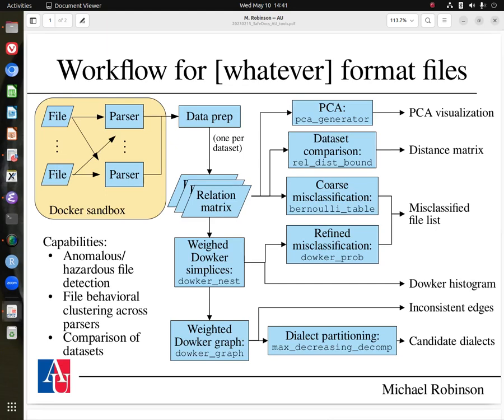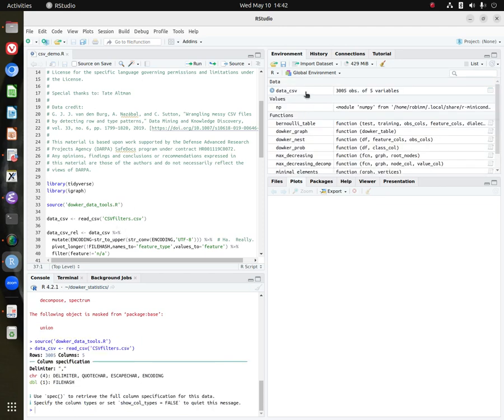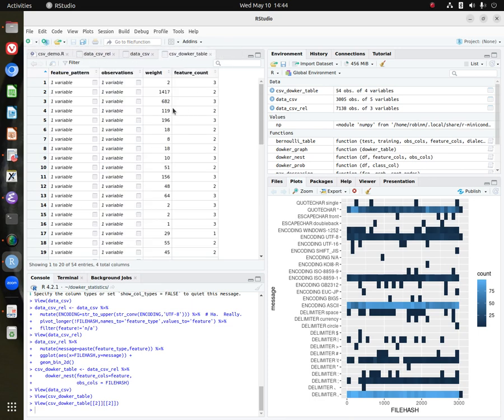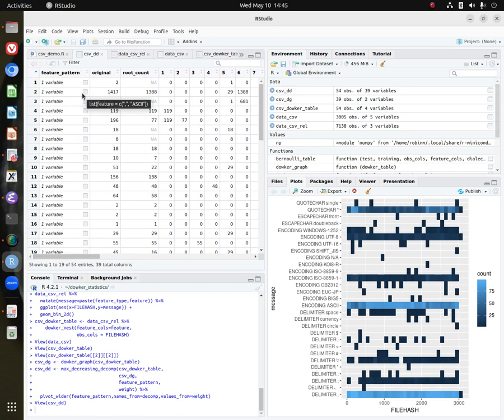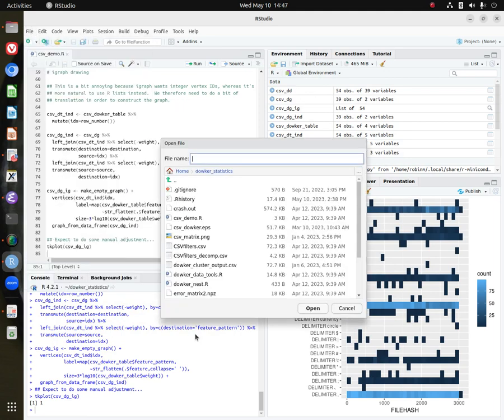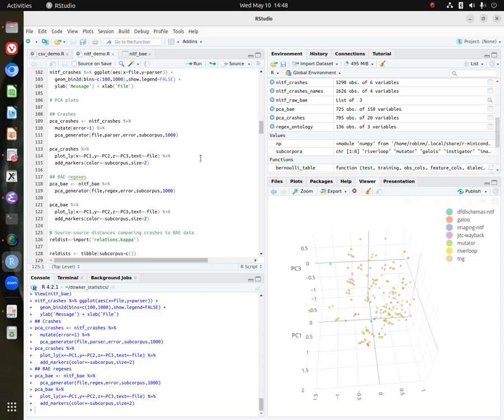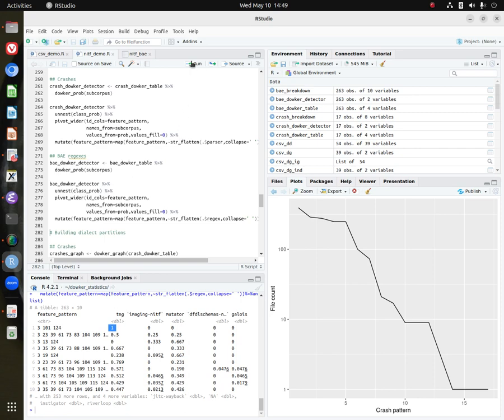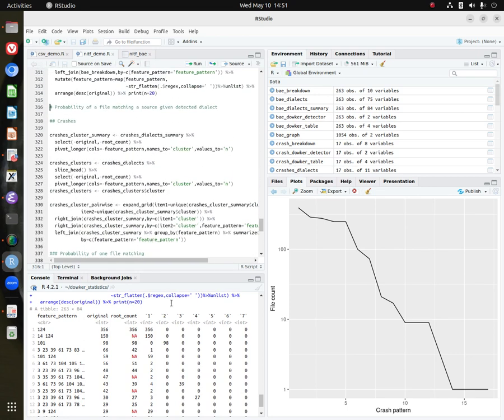Quick demo: R tools for Dowker-based statistical analysis of ad hoc file formats